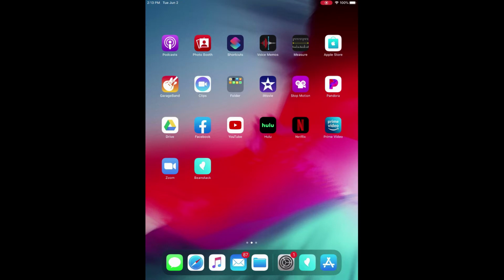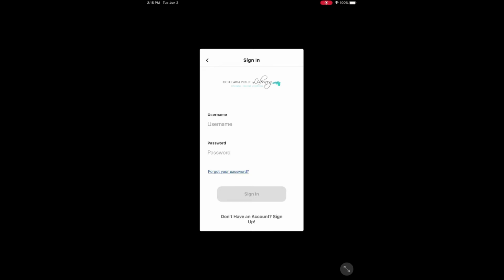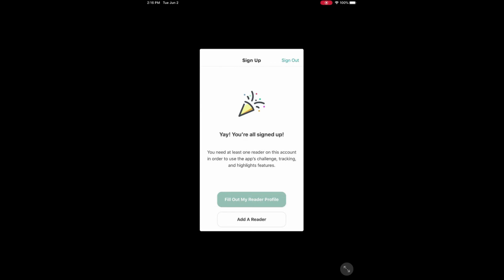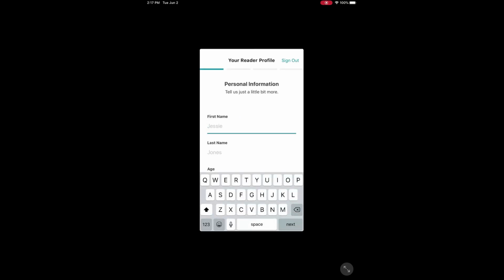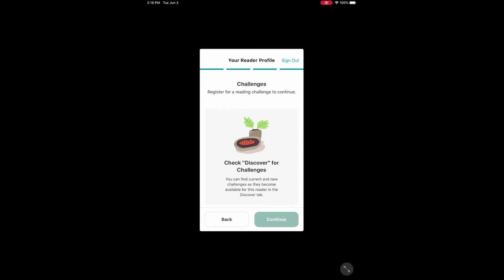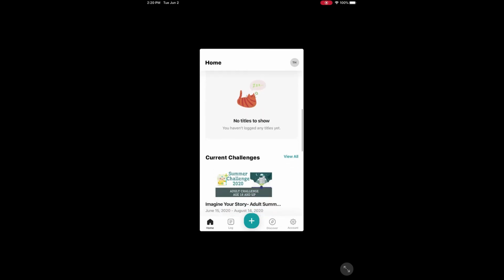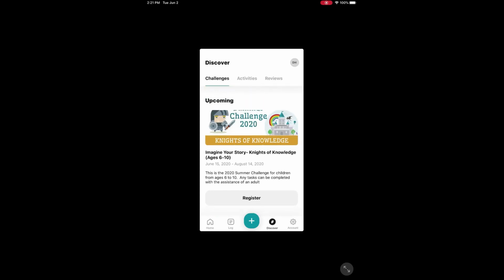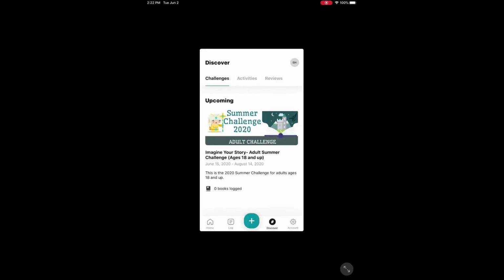Beanstack Tutorial: How to register and navigate using an iPad or iPhone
In this video, Ms. Tiffany tells us how to download the Beanstack mobile app for Apple devices, such as iPads and iPhones, how to locate the Butler Area Public Library and register an account with multiple users, and how to navigate between users on the app.